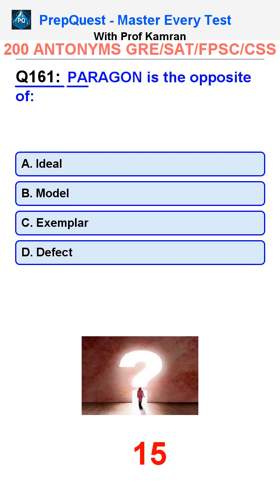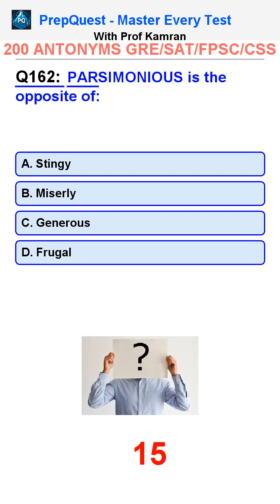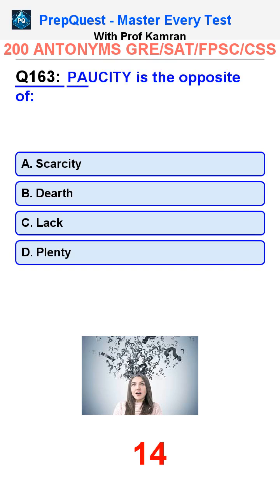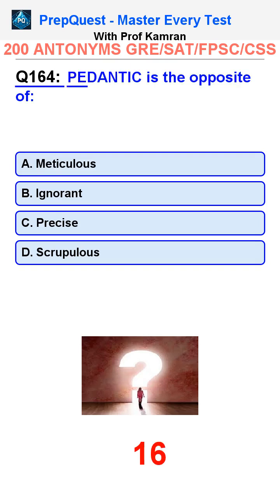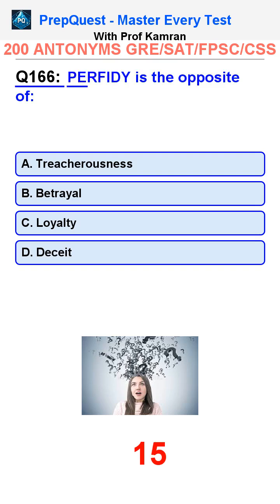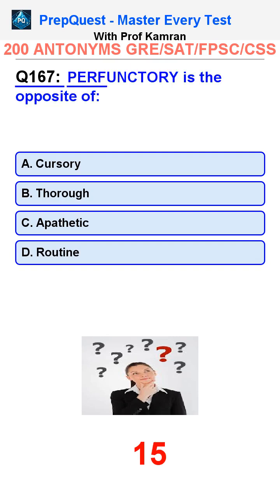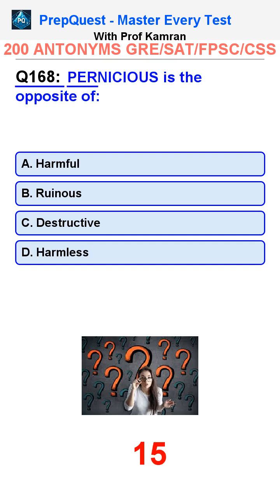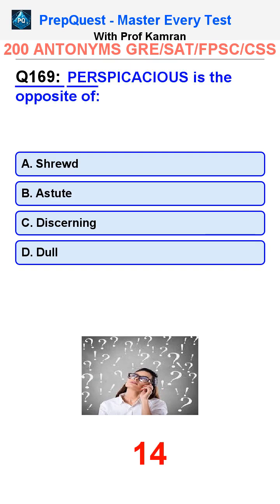Master 200 Antonyms for Competitive Exams | GRE/SAT/FPSC/CSS Vocabulary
INEPT – clumsy; unskilled. Example: He is inept at cooking.

INEXORABLE – unstoppable; relentless. Example: Time is inexorable.

INFALLIBLE – incapable of error. Example: The scientist seemed infallible.

INFLAMMATORY – provocative; incendiary. Example: The article was inflammatory.

INGENUOUS – naive; innocent. Example: The child was ingenuous.

INIMICAL – hostile; harmful. Example: The policy was inimical.

INSCRUTABLE – mysterious; unreadable. Example: His expression was inscrutable.

INSIPID – dull; bland. Example: The meal was insipid.

INSOLENT – rude; disrespectful. Example: The student was insolent.

INTREPID – fearless; brave. Example: The explorer was intrepid.